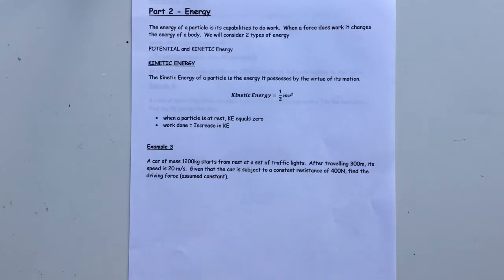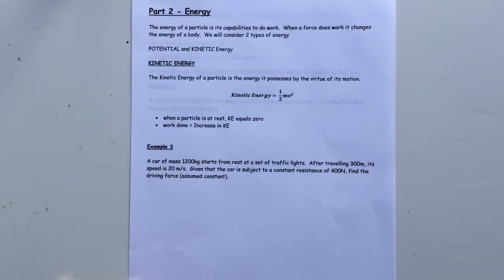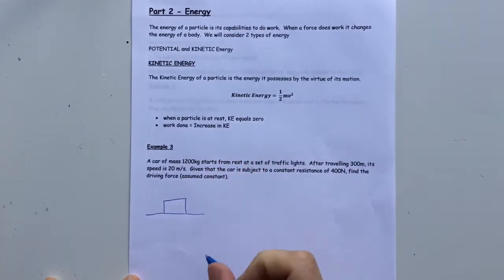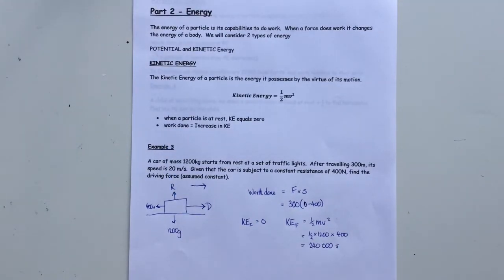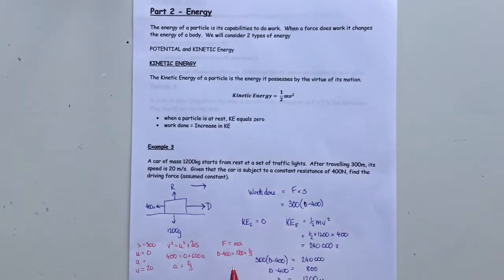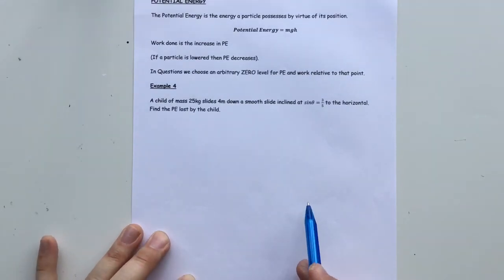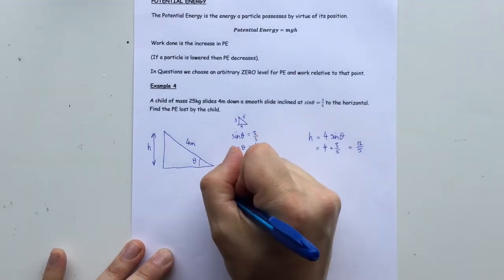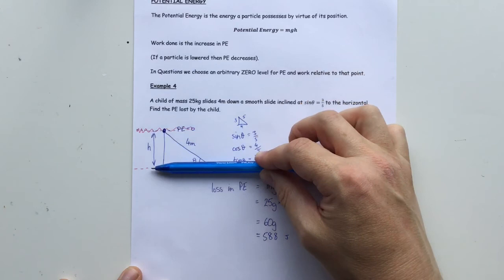Work & Energy 2 (KE & PE)